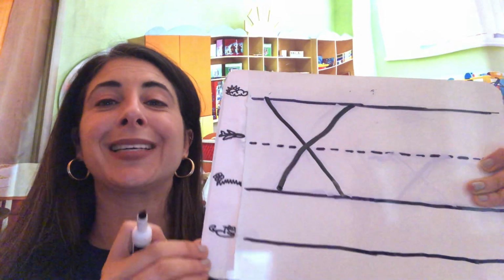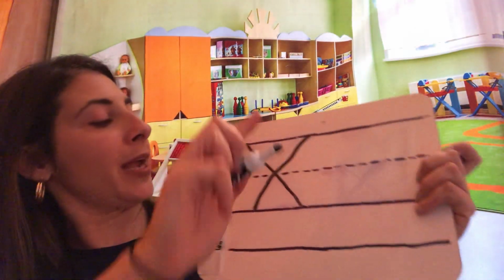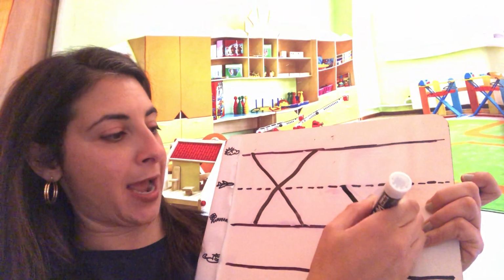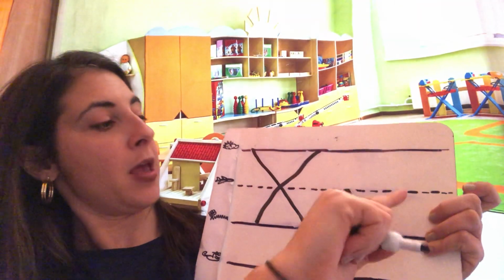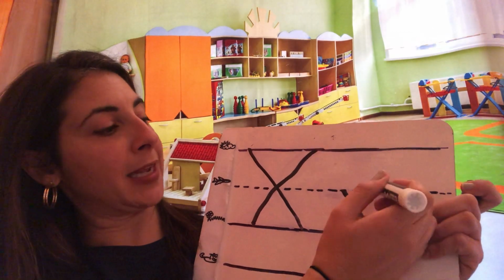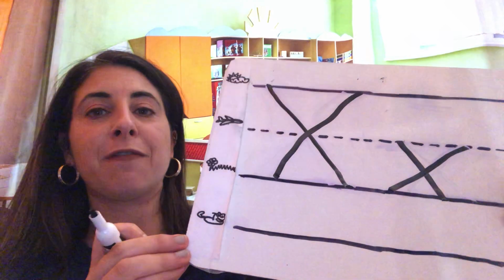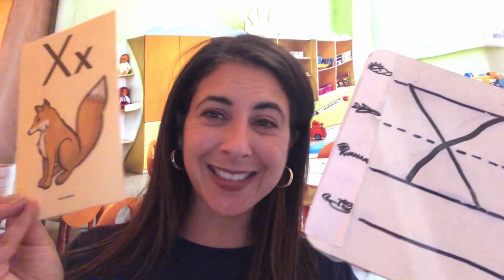Letter Review 5 15 20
25 letter LIGHTNING ROUND!!!